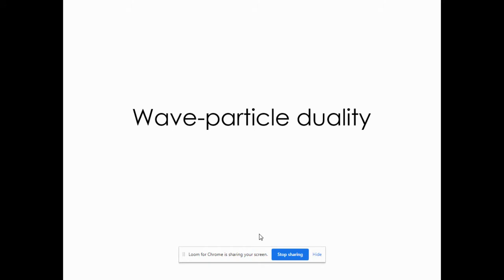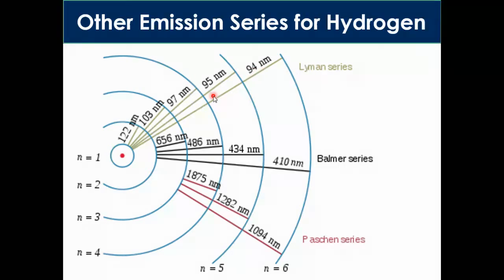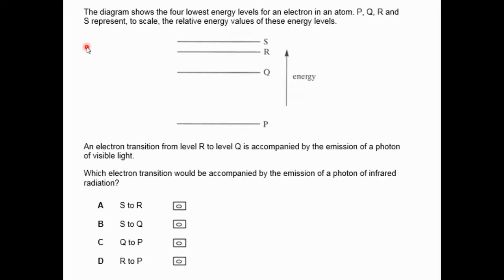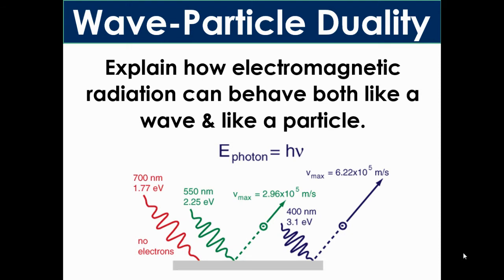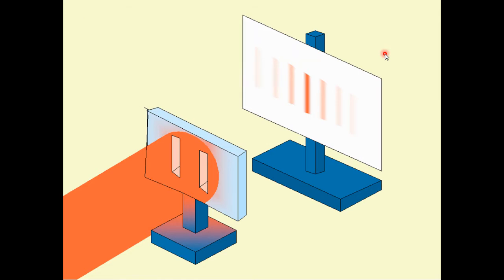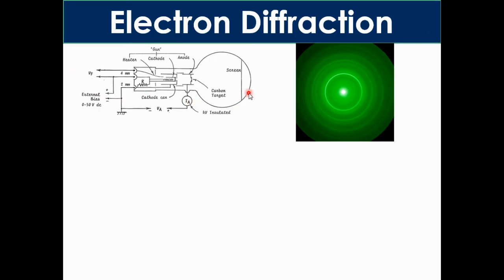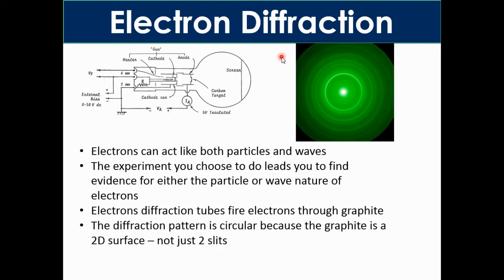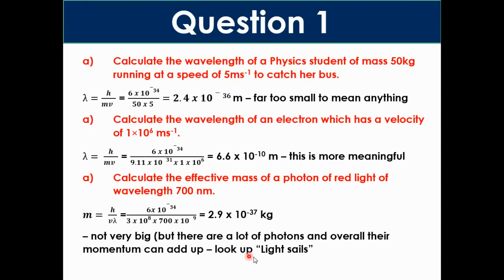Wave-Particle Duality - Y12 Physics Lesson